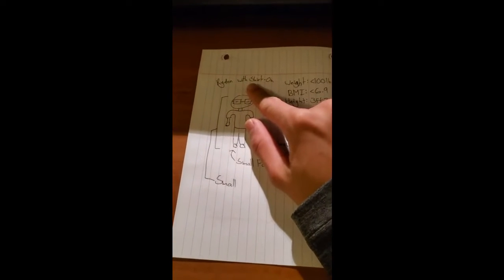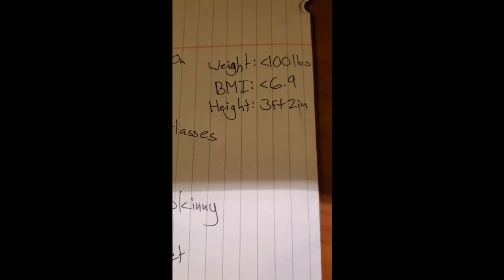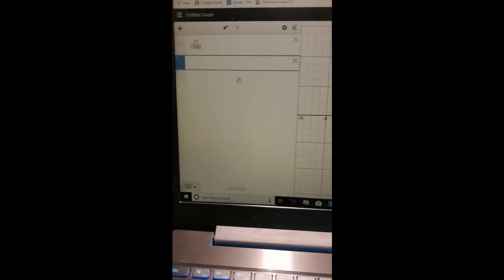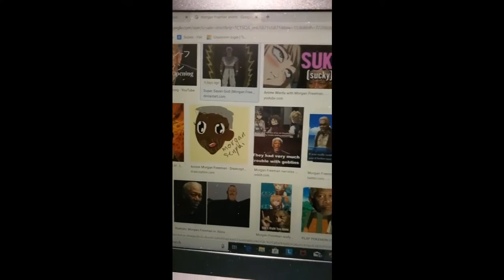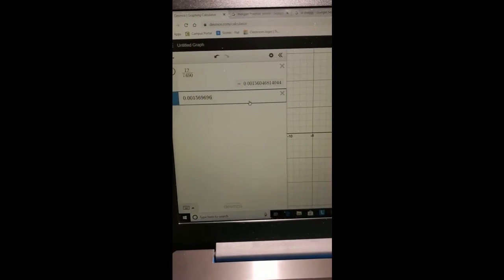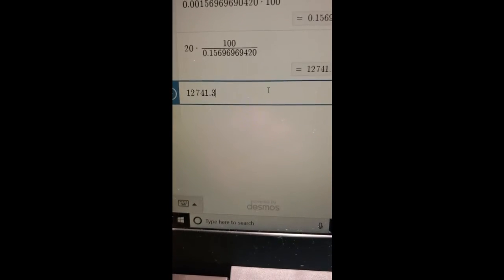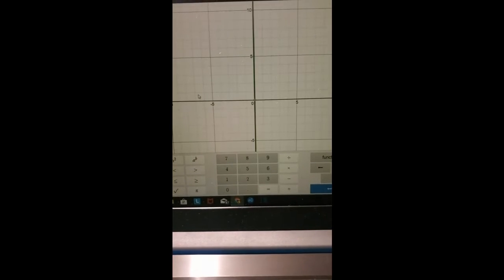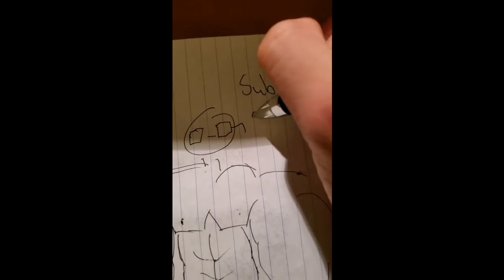Ridan Documentary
Not-Well-Renown Researcher, Sack Jaito, uncovers the truth of the hidden mystery of Ridan NoLastName's secret power to become ultimately strong without his shirt. Watch this documentary to see how he unravels the science and answers of the god playing as a human.